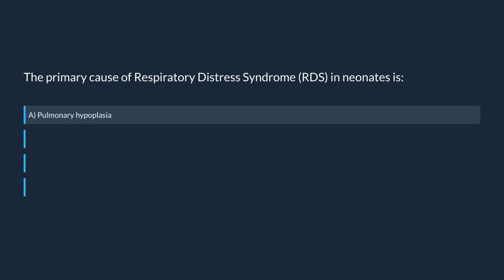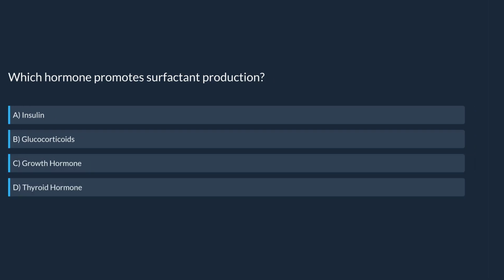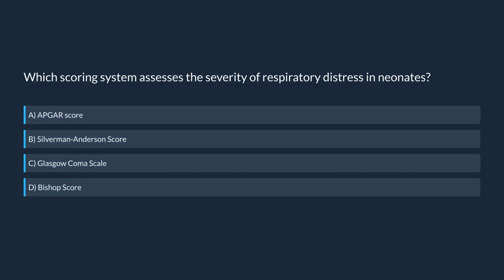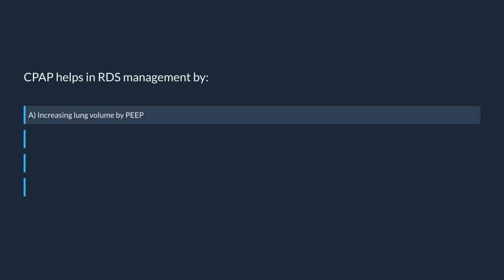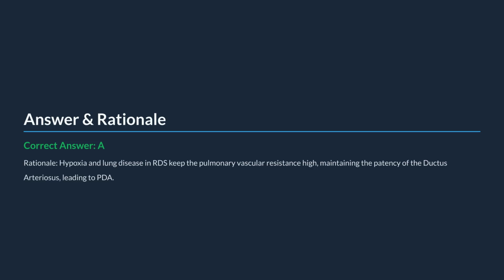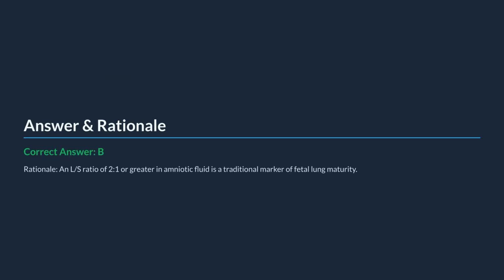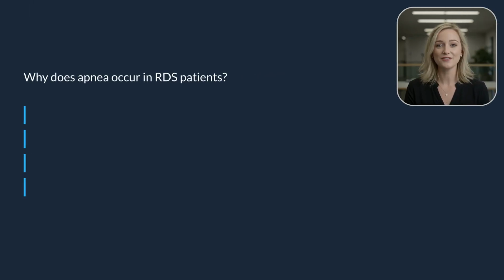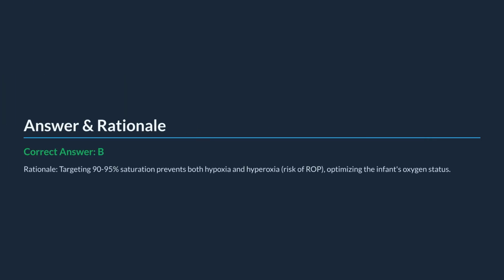Respiratory Distress Syndrome (RDS) Nursing Care & Management | NORCET, AIIMS CRE Prep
Master Respiratory Distress Syndrome (RDS) with this comprehensive nursing lecture! This video is essential for all nursing students and aspiring nursing officers preparing for competitive exams like NORCET, DMER, AIIMS CRE, and other Staff Nurse recruitment tests. In this detailed session, we break down everything you need to know about Respiratory Distress Syndrome, focusing on its pathophysiology, clinical manifestations, diagnostic approaches, and crucial nursing management strategies. Learn about the latest treatment protocols, ventilator support, surfactant therapy, and the vital role of nurses in caring for neonates and infants affected by RDS. We cover: What is RDS? (Hyaline Membrane Disease), Causes and Risk Factors, Pathophysiology Explained, Signs & Symptoms in Neonates, Diagnosis and Differential Diagnosis, Medical Management (Surfactant, Oxygen, Ventilation), Comprehensive Nursing Interventions & Care Plans, Potential Complications and Prognosis. Boost your scores and confidently tackle questions on RDS in your upcoming nursing exams! This video is packed with high-yield information to help you succeed.